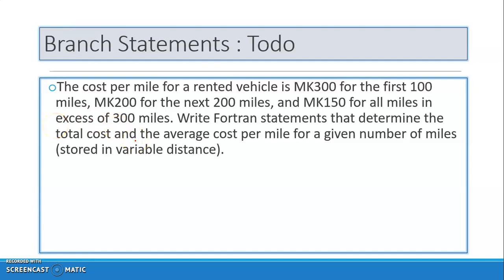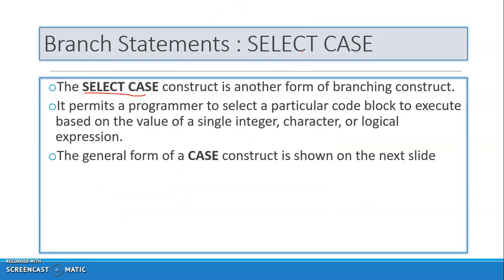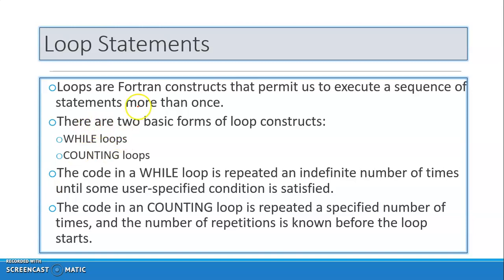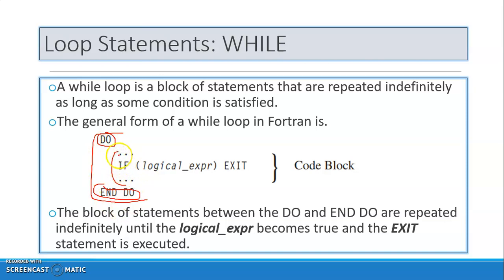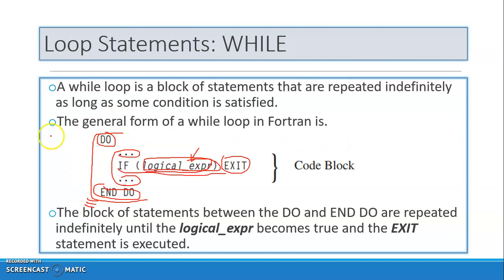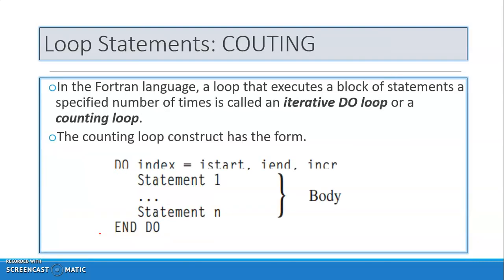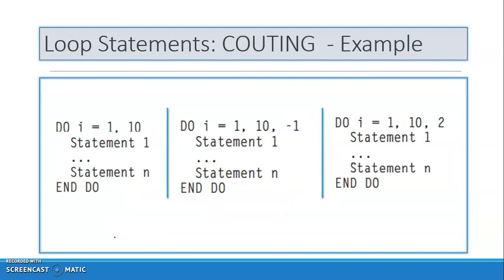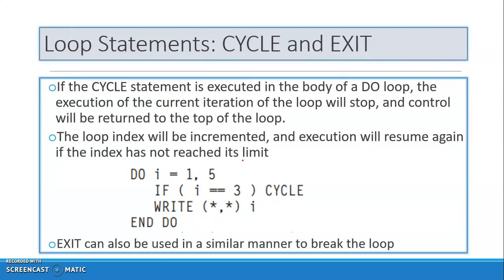Unit 4 PCS Part 3 - Loops